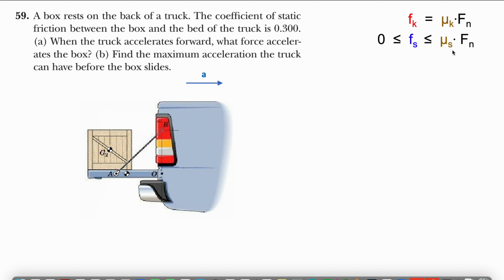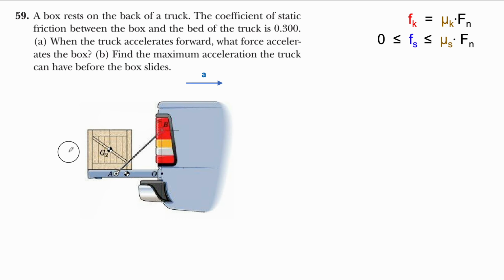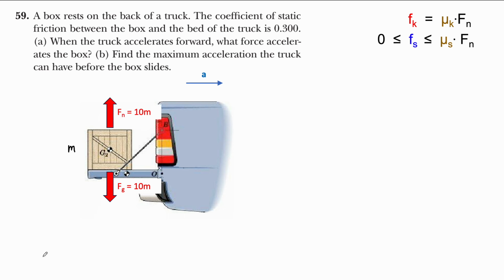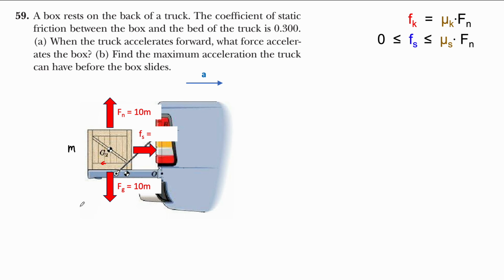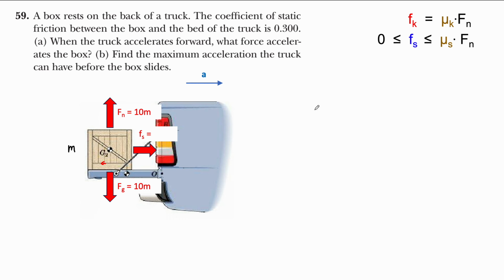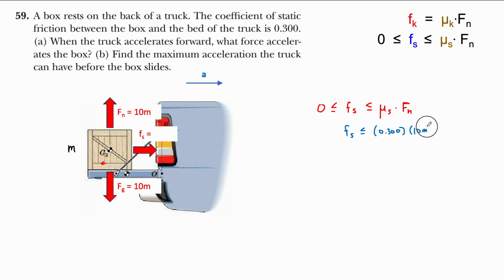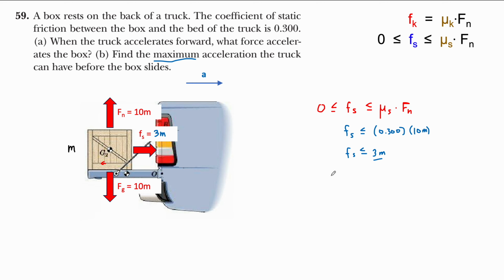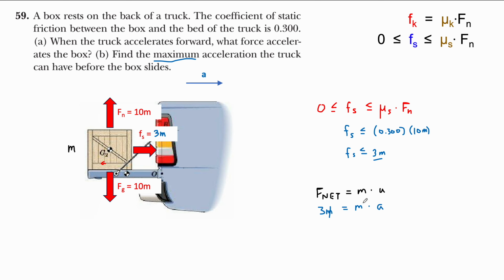AP Physics 1 Ch04 Q59